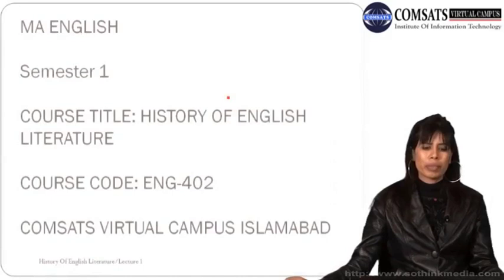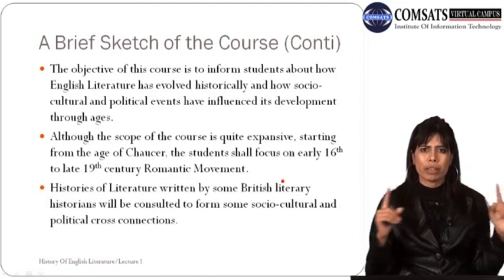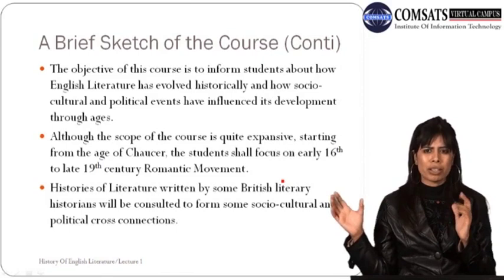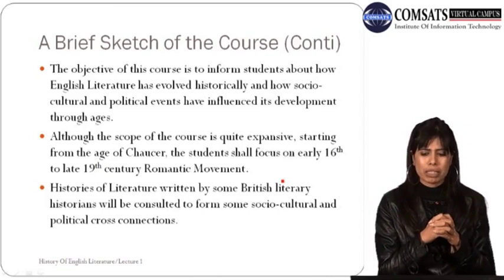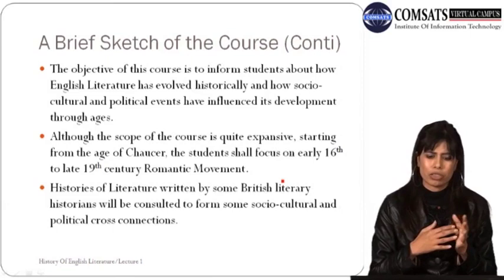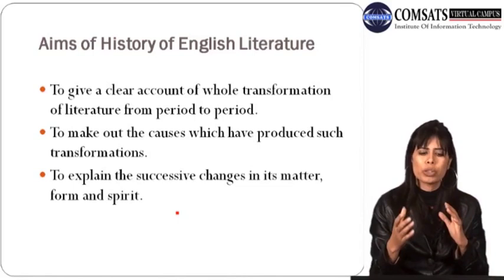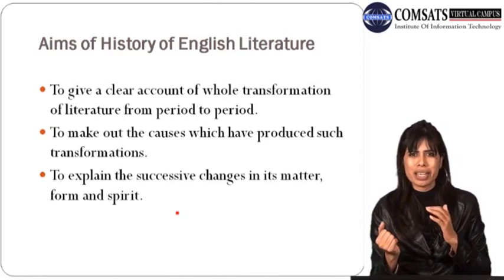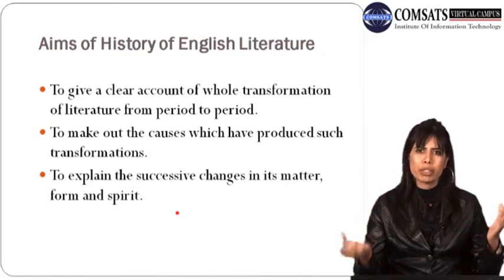History of English Literature Eng402 Lecture 01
history of english literature medieval period, you can download form following website